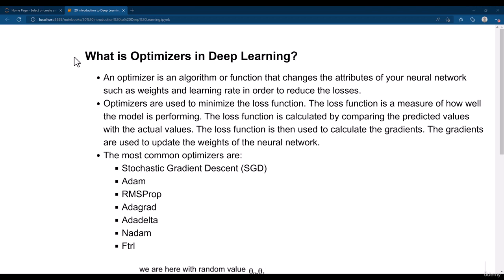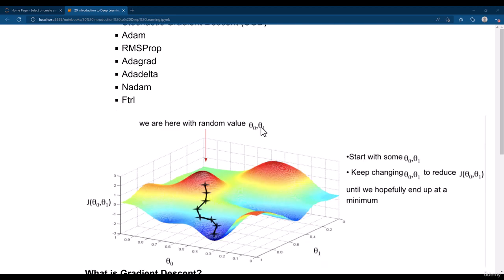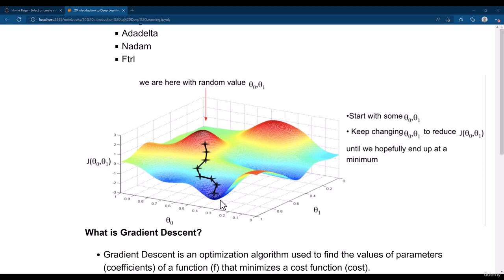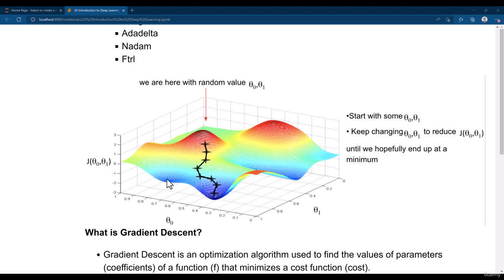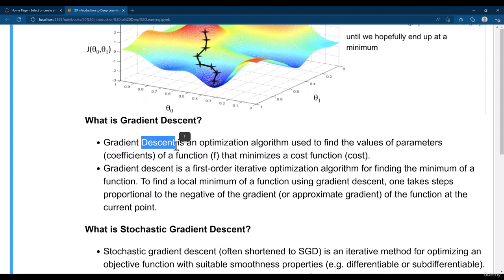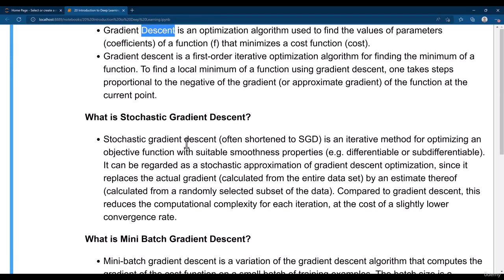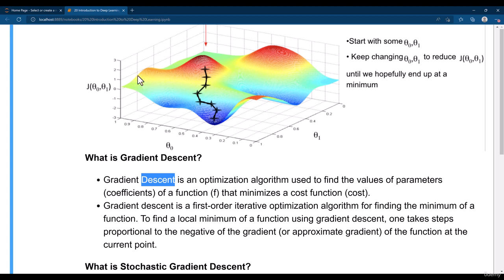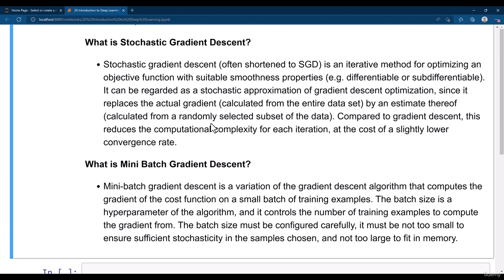Optimizing Neural Networks | Deep Learning Lecture 33 Part 2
Description:
🚀 Unleash the Power of Optimizers | Deep Learning Lecture 33 Part 2 🚀

Welcome back to Part 2 of Lecture 33 in our 'Deep Learning' series! In this session, we're diving into the world of optimizers—essential tools that fine-tune the training process of neural networks for peak performance.

🔍 Topics Explored:

Understanding Optimizers: Demystifying the role of optimizers in the training process.
Gradient Descent Variants: Exploring classic methods like Stochastic Gradient Descent (SGD) and its variations.
Momentum and Acceleration: Unraveling the concepts of momentum and acceleration in optimization.
Adaptive Learning Rates: Discovering how adaptive optimizers adjust learning rates dynamically.
Optimizer Selection: Navigating the landscape of optimizers and their use cases.
Join us as we navigate the intricate world of optimizers, uncovering the techniques that help neural networks converge faster and achieve better results. Whether you're a machine learning enthusiast or a practitioner, this lecture equips you with the knowledge to optimize your deep learning journey.

Let's harness the power of optimizers and elevate our AI skills together! 🌟"